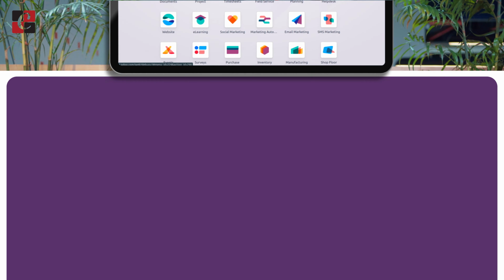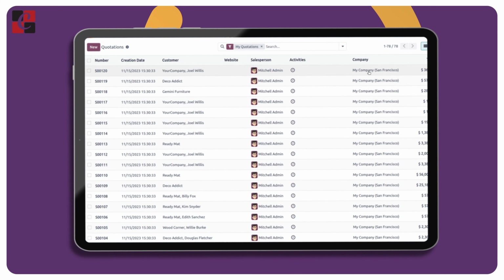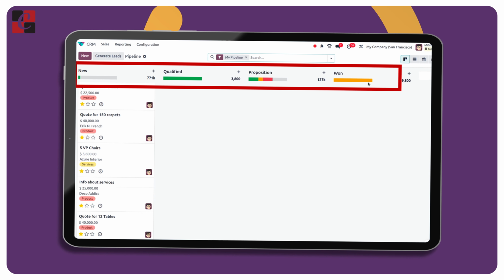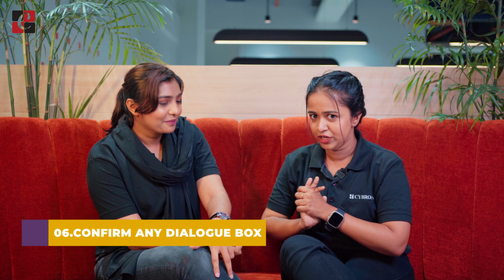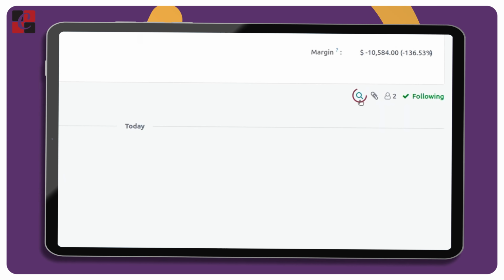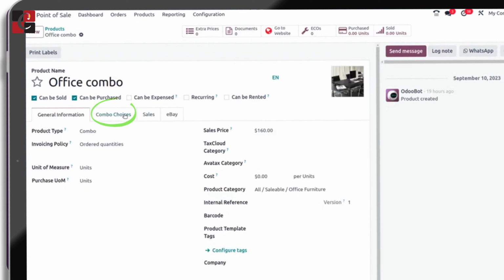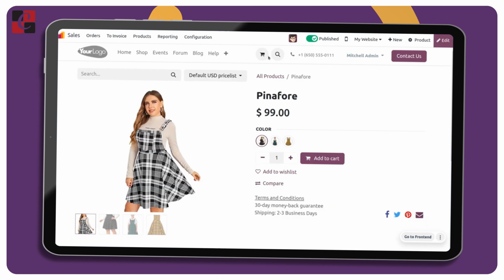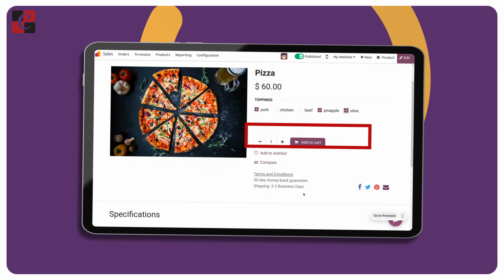Run Into Odoo 17 | Odoo 17 Features | What's New in Odoo 17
Run into odoo 17 deals with the newly released features of odoo. This video relies on the check-in option, The logged user suggested first in the assignee field, how to duplicate the list view in a single click. Unselect the list view in a single click. Freeze the list and Kanban view so that the header will freeze no matter what number of records is on the screen. Confirm any dialogue box from the keyboard "control+enter".

Chatter can be searchable so that any message can be easily searched and identified using a particular keyword.This video also deals with new product type combo and product varient to set images for varients this would give a visual attraction and improve sales. Another feature is multi check box this helps the customers to customize the varients